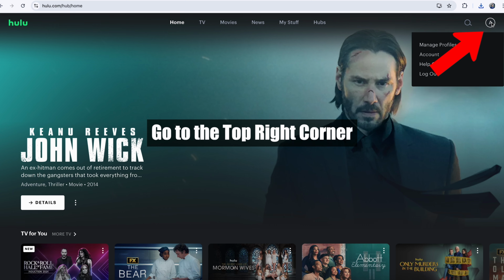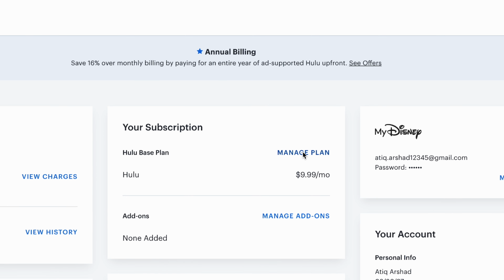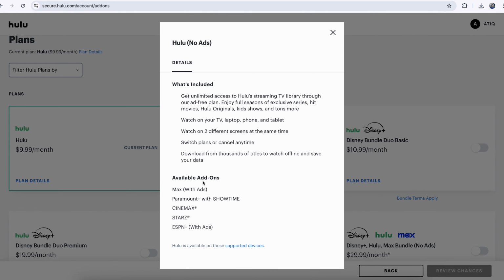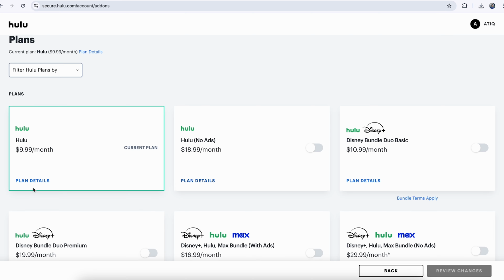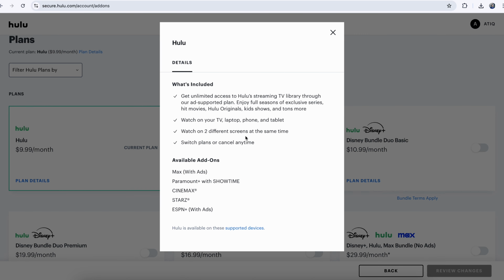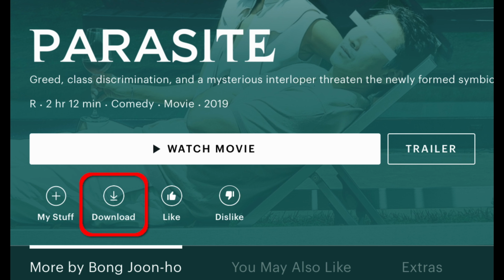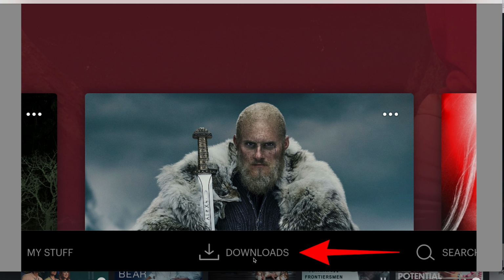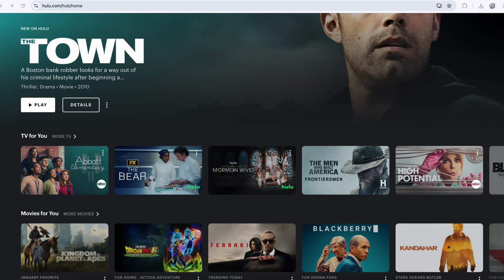How to Download Hulu Episodes (Best Method)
Want to know the best method for downloading Hulu episodes? Watch this video for a step-by-step guide on how to download your favorite shows and movies from Hulu for offline viewing!